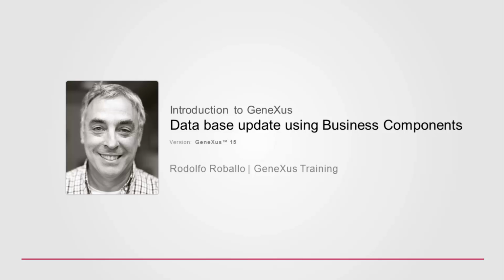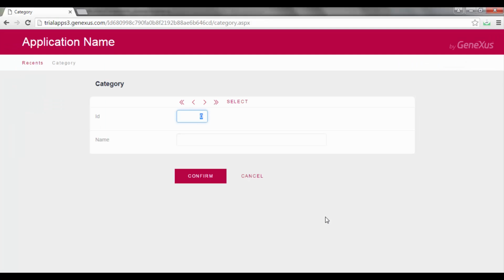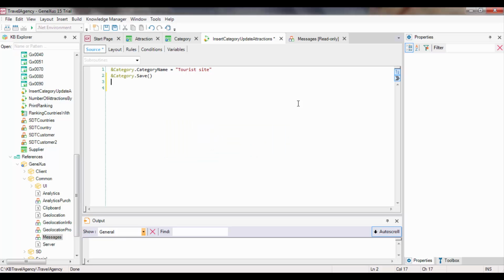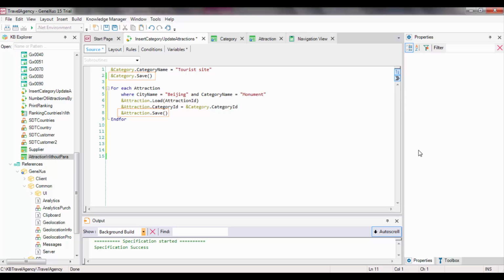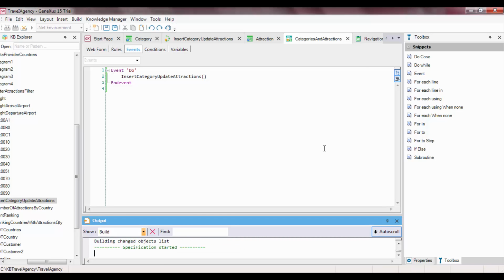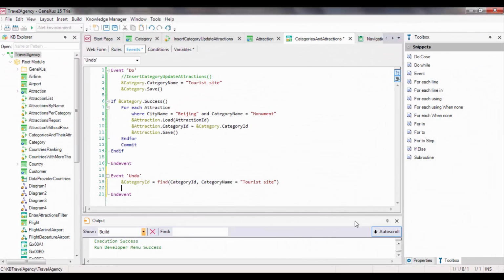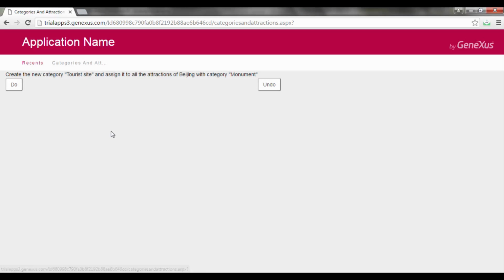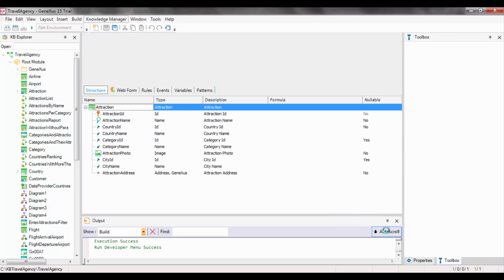How to update data using transaction logic without screen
To carry out the same Insert, Update and Delete operations that a transaction performs, including gall the controls it performs, but with no screen and by code from any object, we introduce the Business Component concept.